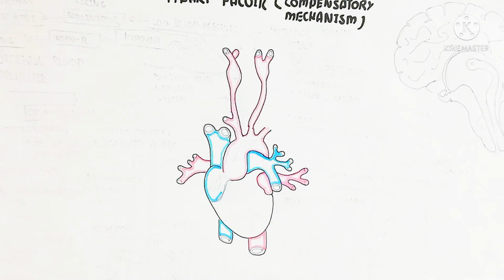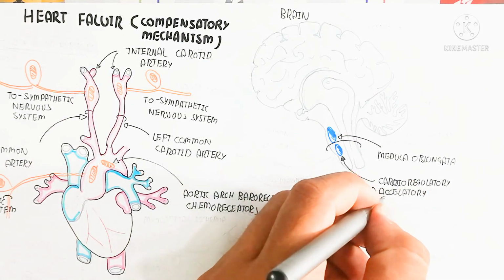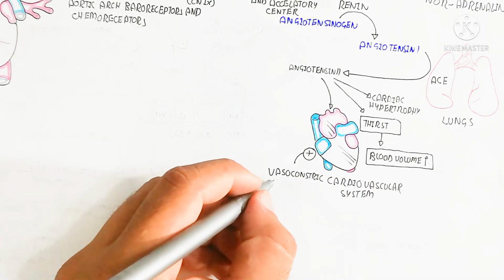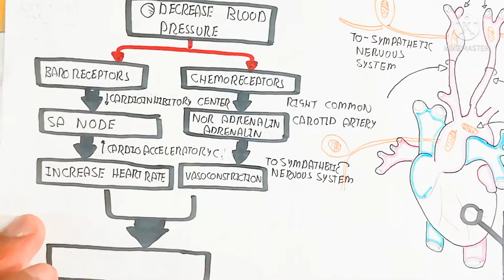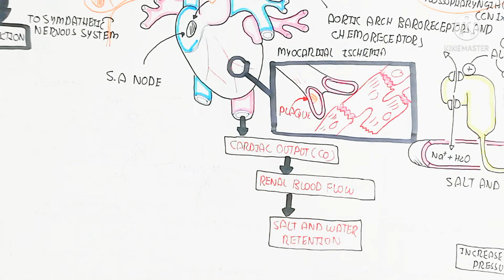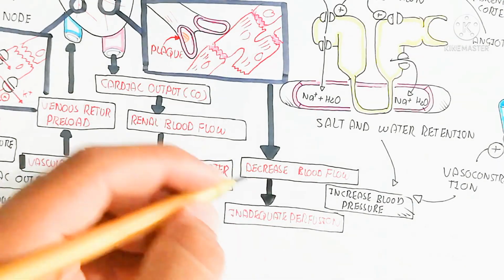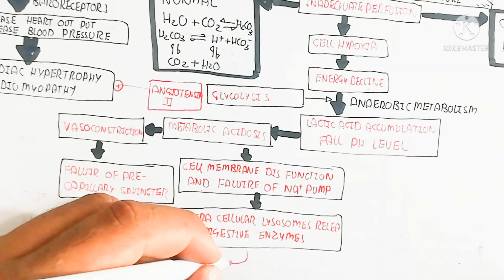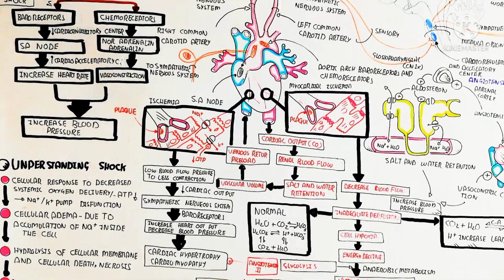compensatory mechanism of madical shok (heart faluir)/stroke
in this video i discussed about the compensatory mechanism of madical shok (heart faluir)/stroke